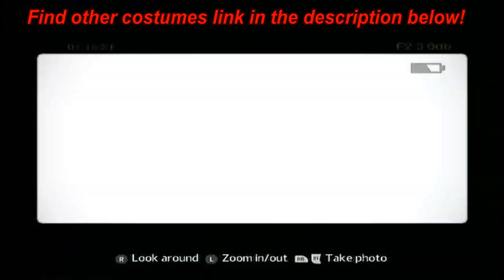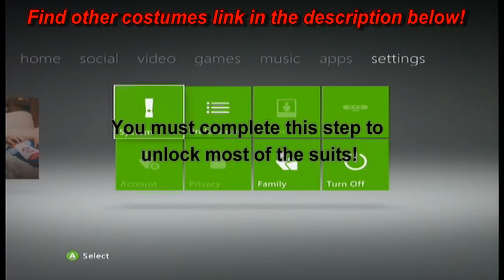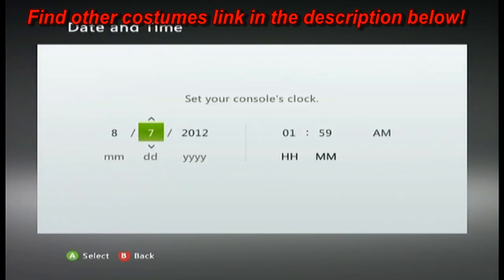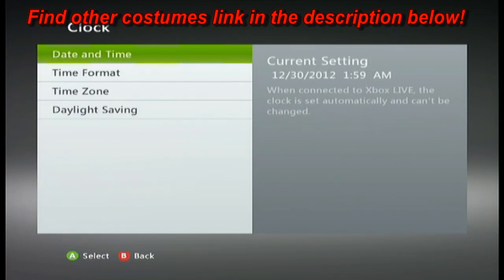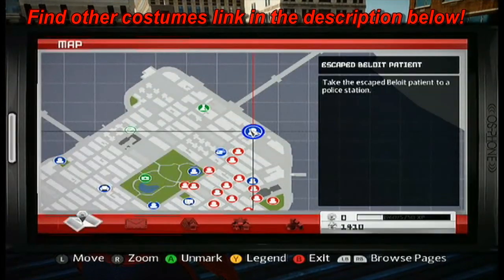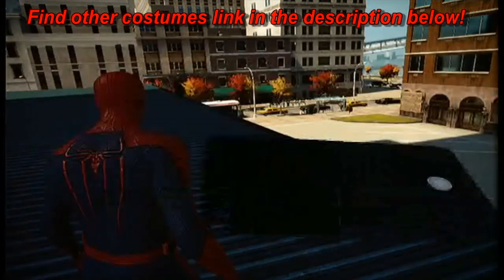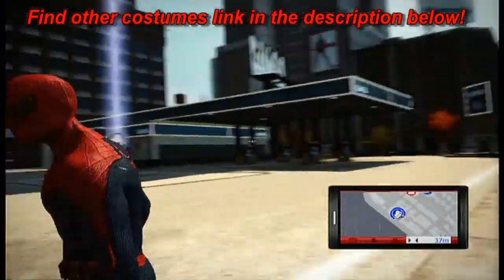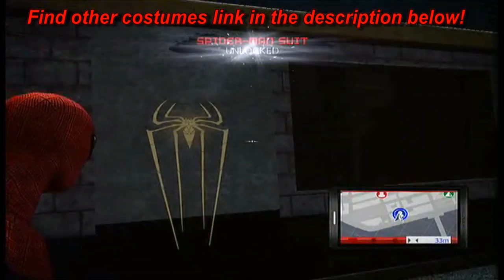The Amazing Spider Man All Suit's Unlocked - How to find all Spider Man Costume's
**COMMENTARY** How to find all costumes / spider man suit in the amazing spider man game (2012) In this video i will show you a trick that will let you unlock all the spider man costumes in the game. I will also give you the location of the amazing spider man suits. In this video i will show you how to find the Future Foundation Suit (unlock).

Spidey Facts:

This game picks up where the new hit film leaves off!
This year is Spider Man's 50th Birthday
The Amazing Spider Man game was be developed by Beenox, the same development team behind the previous two Spider-Man games Spider-Man: Shattered Dimensions and Spider-Man: Edge of Time.
Spider-Man is charged with protecting Manhattan from a variety of criminals.
The game returns to free roaming.  fans will feel what it's truly like to be a Super Hero, web-swinging through the city and fighting crime using Spider-Man's spectacular moves and attacks.

Gamertag

Project Zombie

The Amazing Spider Man All Costumes Unlocked with a camra
The Amazing Spider Man All Suits Unlocked
Finding All suits The Amazing Spider Man
Unlock wardrobe
Party hat

The Amazing Spider Man walkthrough's The Amazing Spider-Man Walkthrough Playthrough Spiderman Spider Man Playthrough Walkthrough Lets Play Guide villains how to defeat  Iguana Rhino Reveal Scorpion Aleksei Sytsevich Lizard Peter Parker Mary Jane Stan Lee Debut Trailer Video Game Gameplay Boss Battle in HD "The Amazing Spider-Man" "The Amazing Spiderman" "The Amazing Spider-Man Part" "The Amazing Spider-man Ending" "The Amazing Spiderman Ending" "The Amazing Spiderman Gameplay" "The Amazing Spider-Man Gameplay" "The Amazing Spider man Hidden Costume unlock costume "The amazing spider man Costume Locations" " unlock Black suit location" how to find locate all unlock spider man suits suit